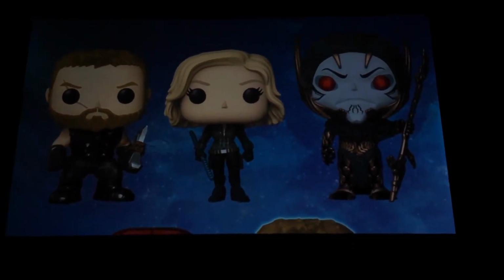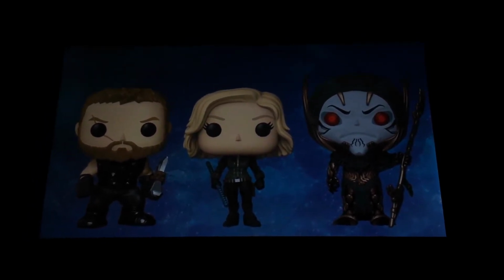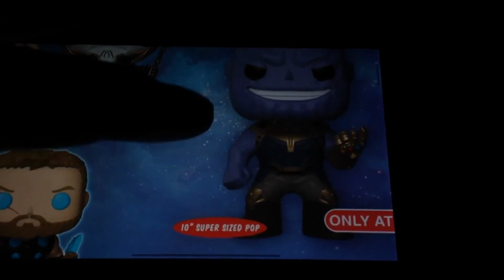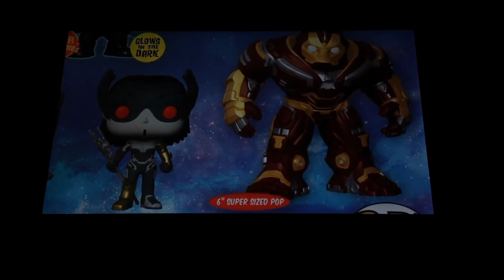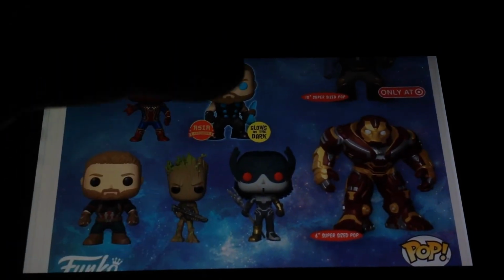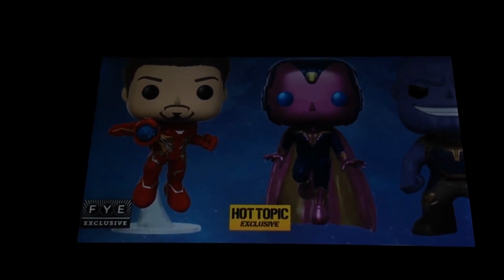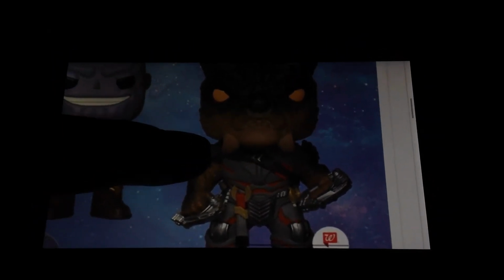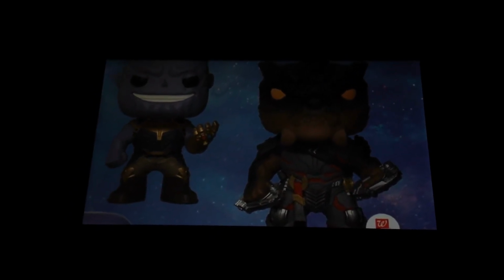Avengers infinity war 2018 all official funko pop bubble heads images news